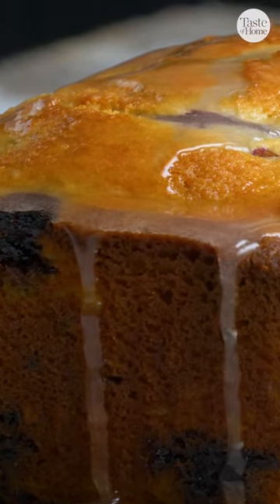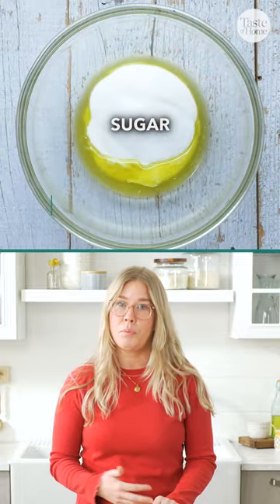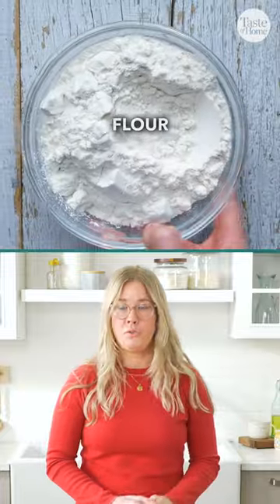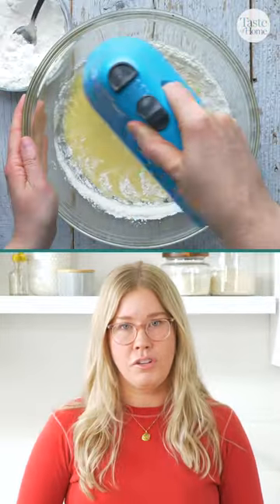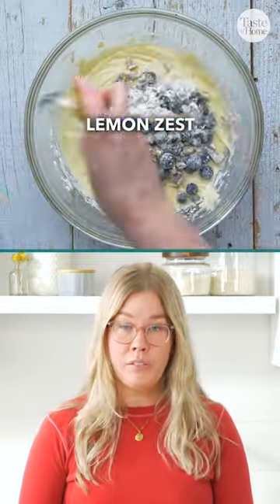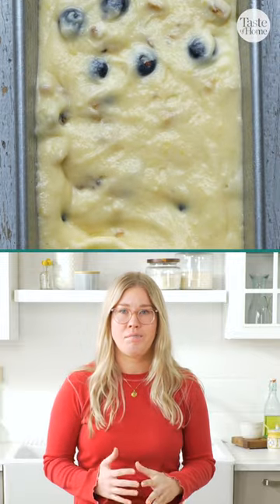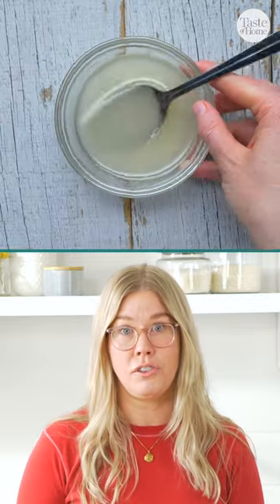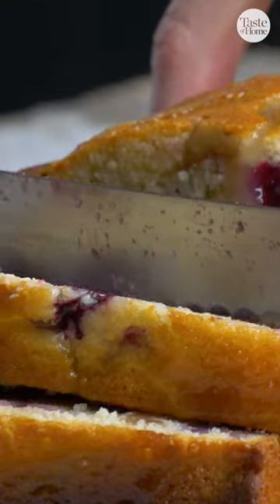This lemon blueberry bread is bright, beautiful and moist!